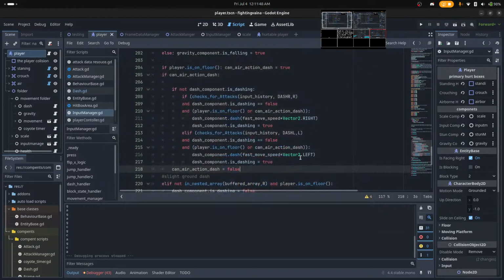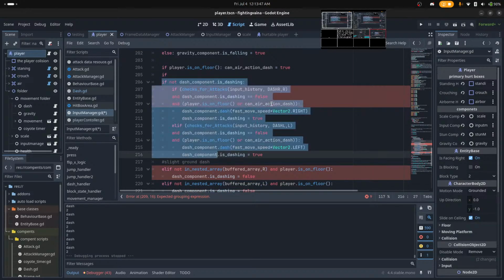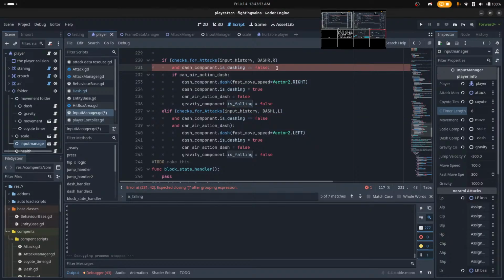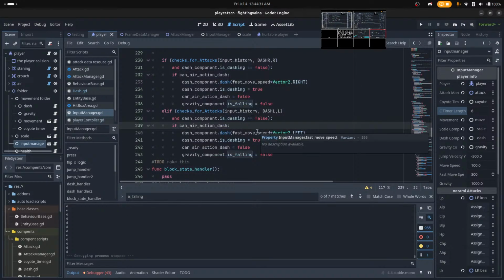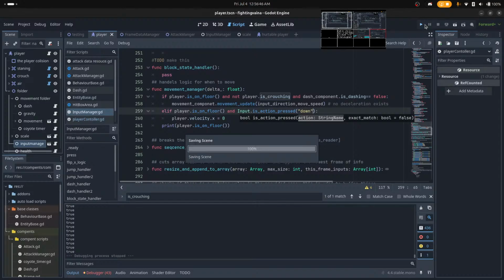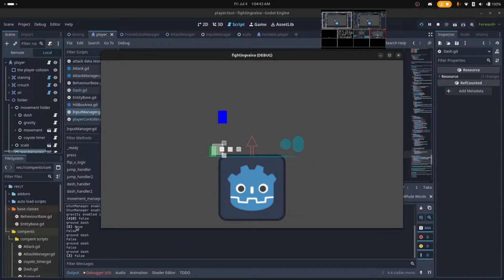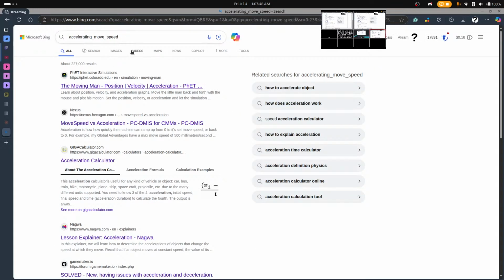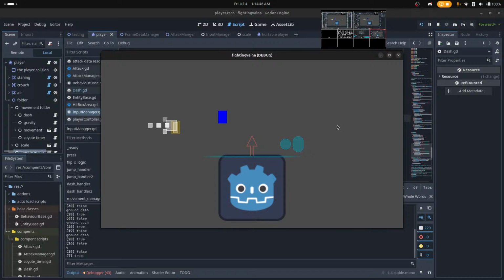coding for fighting game working dash hadler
should not air dash infinite times